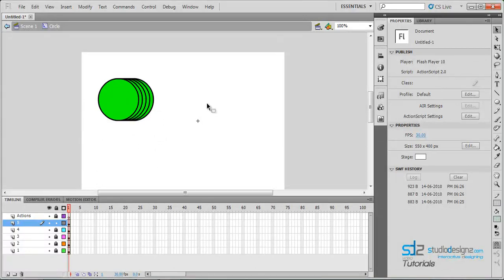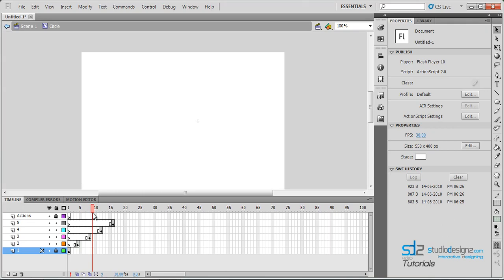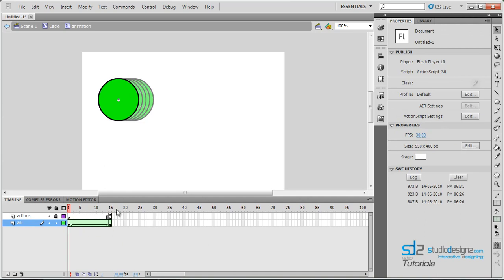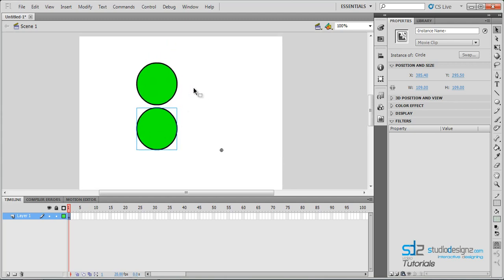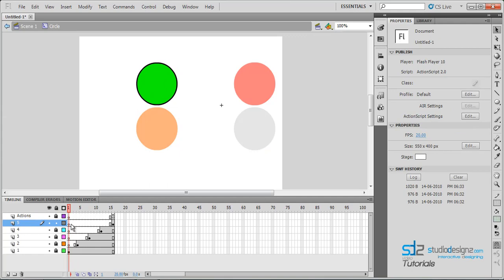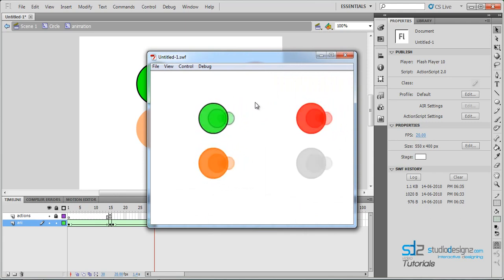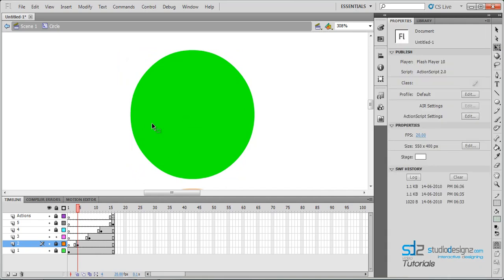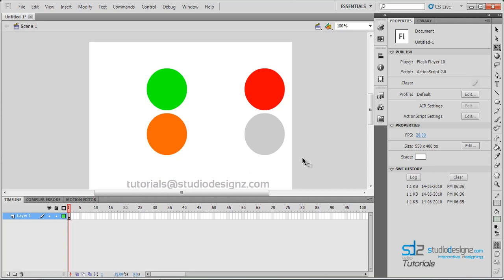Flash - Circle Animation - Part 2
Here you'll be learning how to create a simple animation using a nested MovieClip Symbol Idea